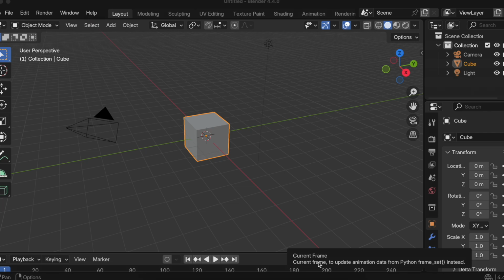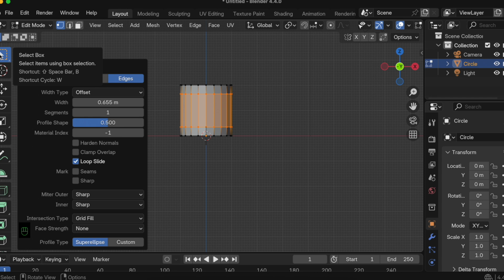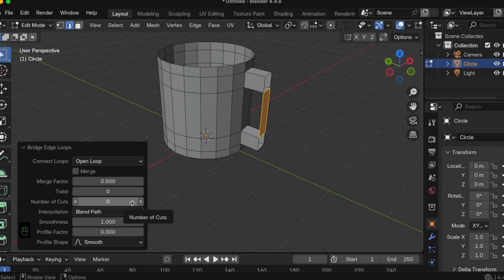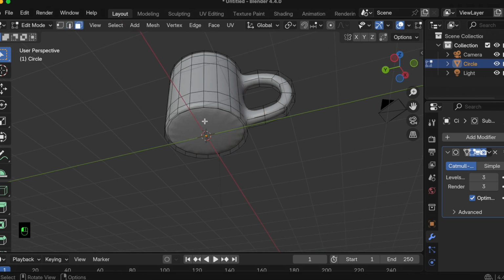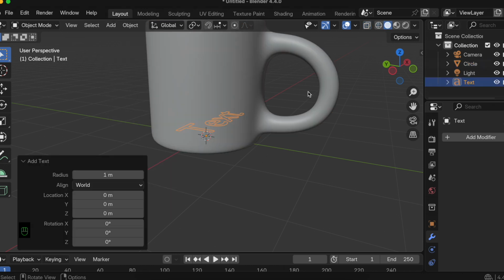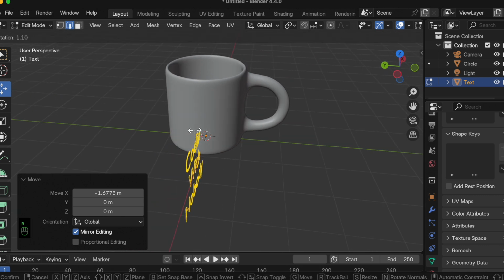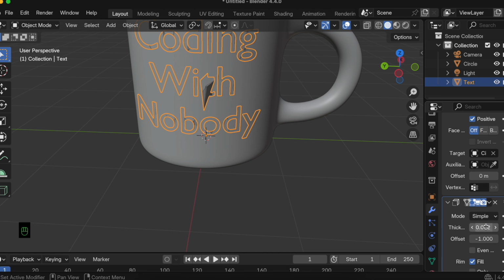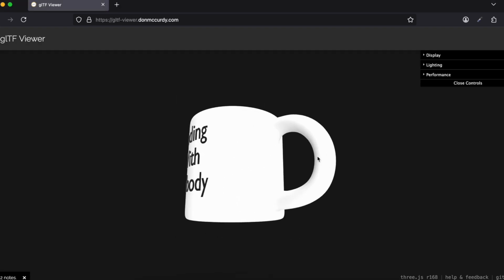How to Create Cup/Mug with Text in Blender